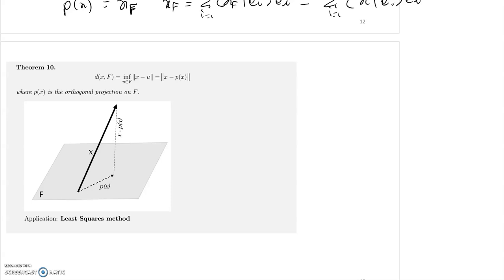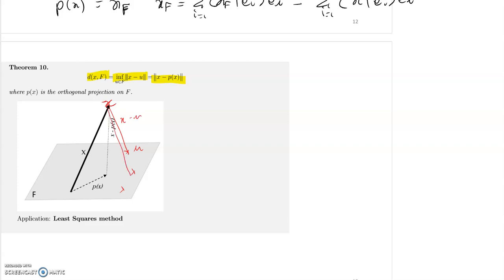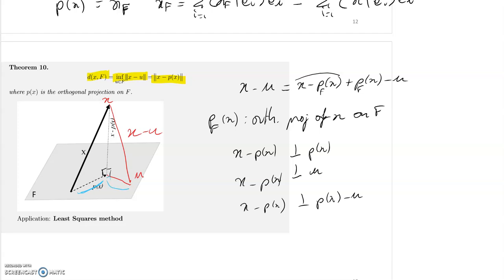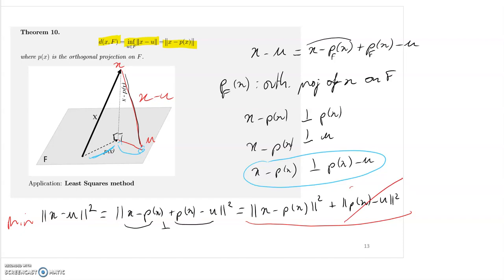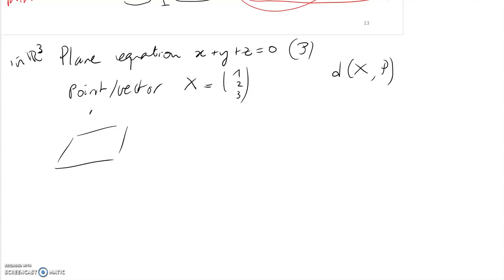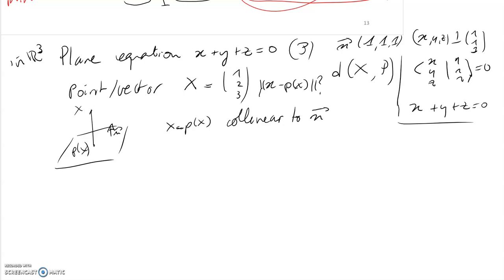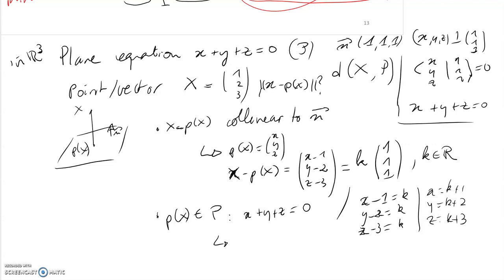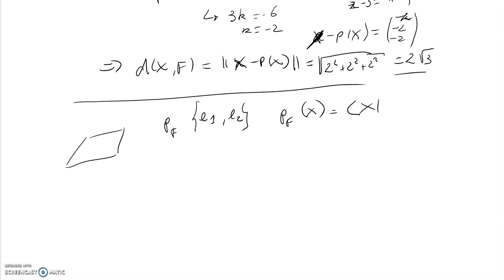chap4 3 4